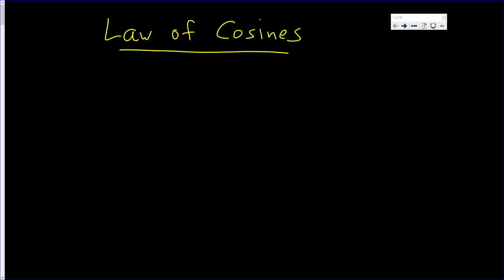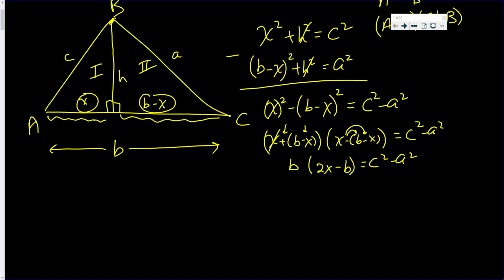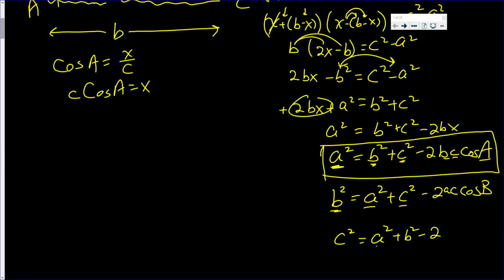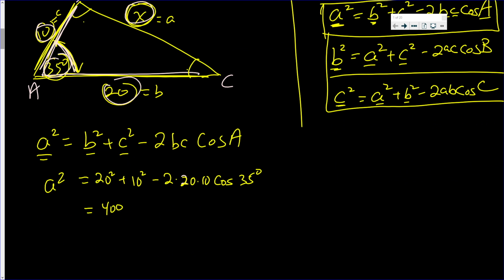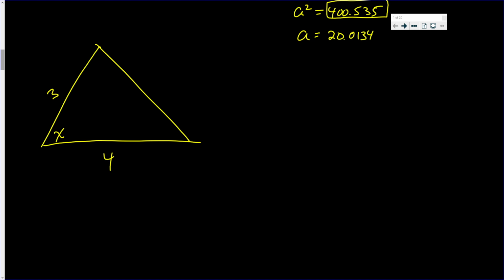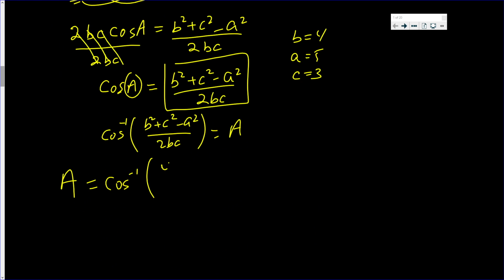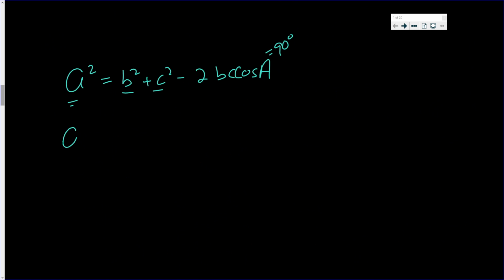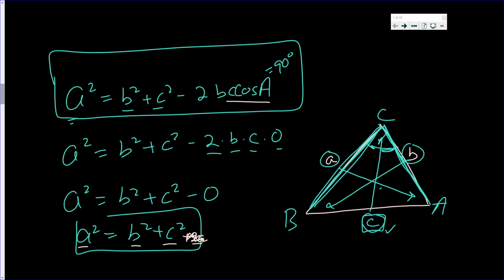9 Law of Cosines